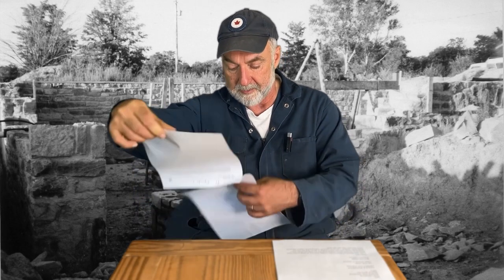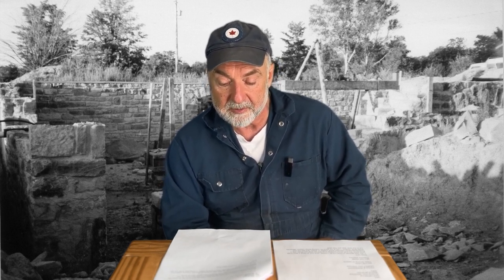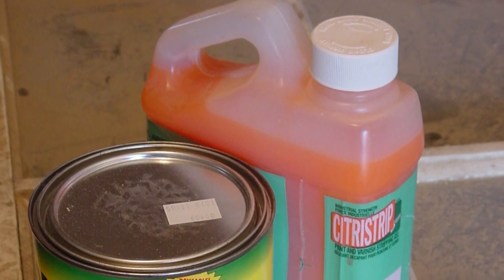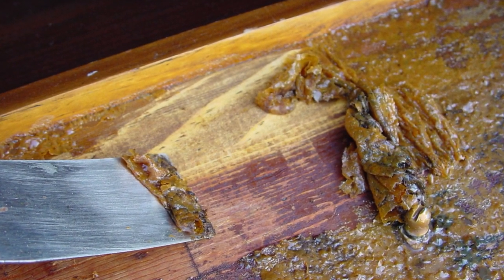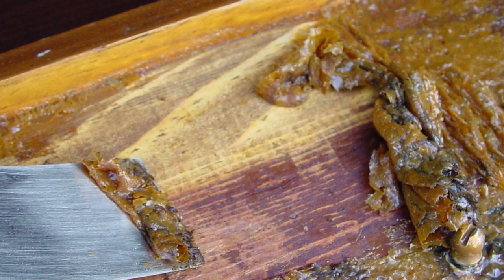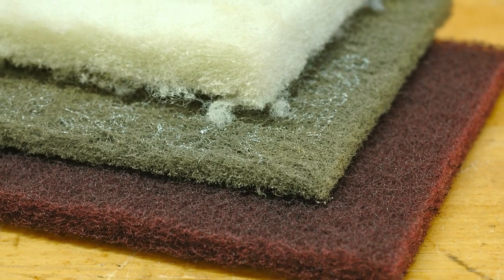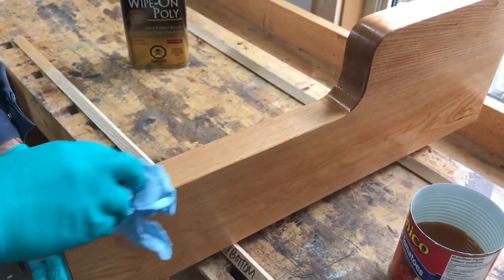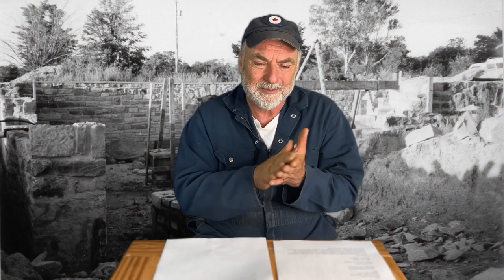How to Refurbish Antique Wood Furniture (Example: Rocking Chair)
Refurbishing antique furniture: stripping agent, finish, and important precautions. When doing an antique furniture restoration, there are things that NEED to be done, things that should NEVER be done, and important safety precautions to keep in mind. In this video, I'll show you how to refurbish an antique rocking chair, and give an overview of the materials + steps involved.

This question came in from a Practical Living viewer.